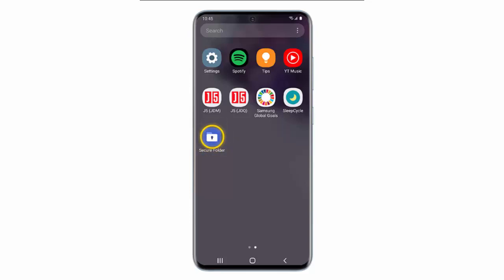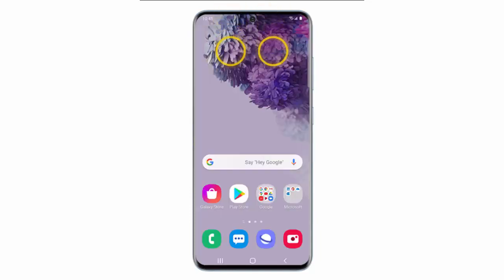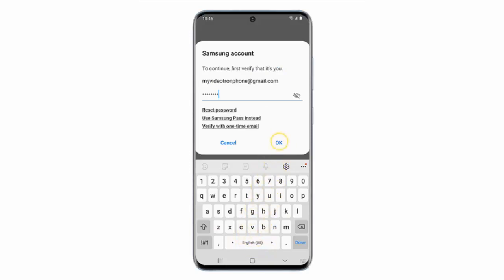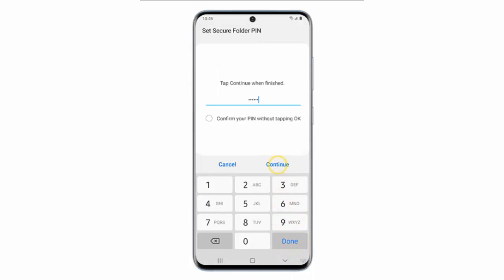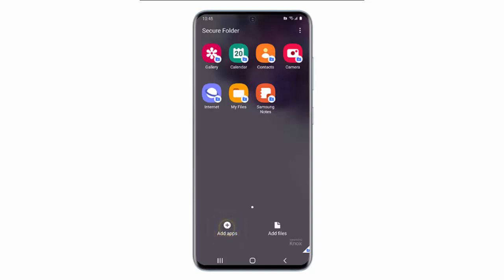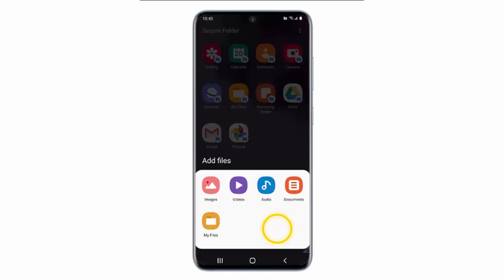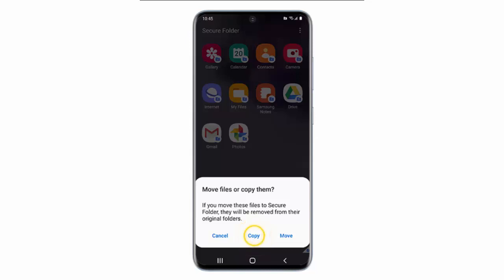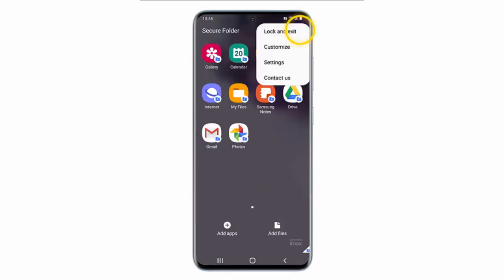Secure Folder on Samsung Galaxy S20, S20 Plus or S20 Ultra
In this video, I explain how to set up and use Secure Folder on your Samsung Galaxy S20, Samsung Galaxy S20 Plus, or Samsung Galaxy S20 Ultra. Samsung Secure Folder is an encrypted space on your smartphone with an additional layer of security.  It's perfect for storing files, images, videos, and apps you want to keep private.